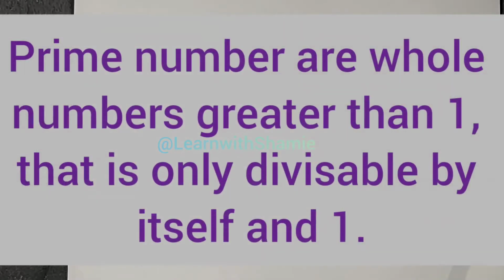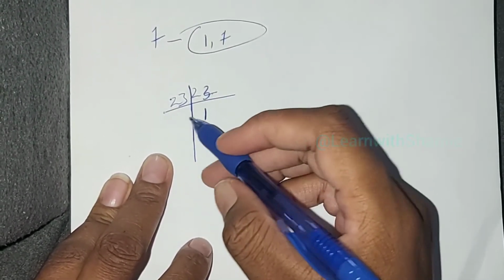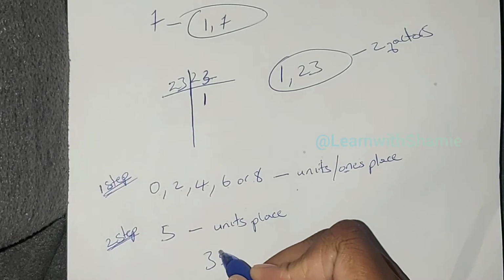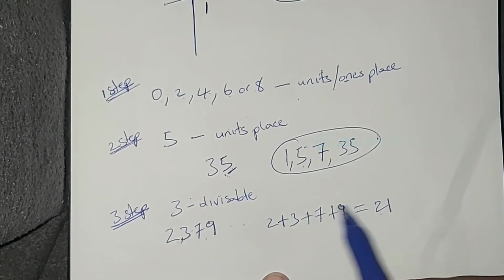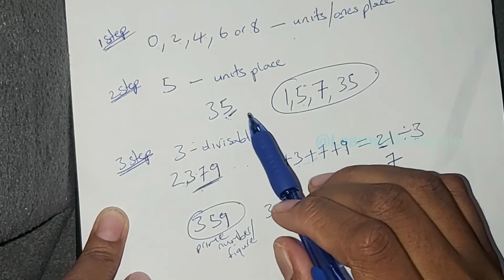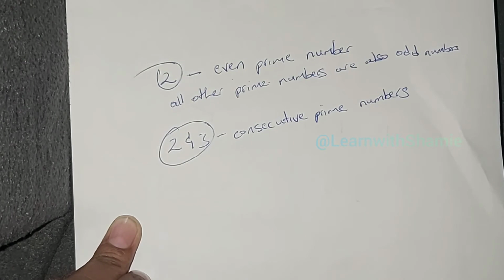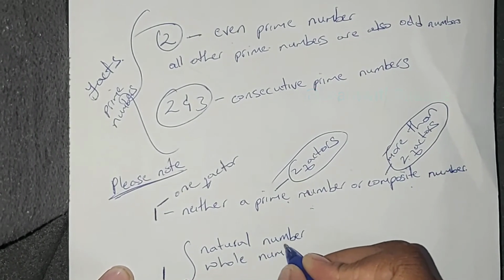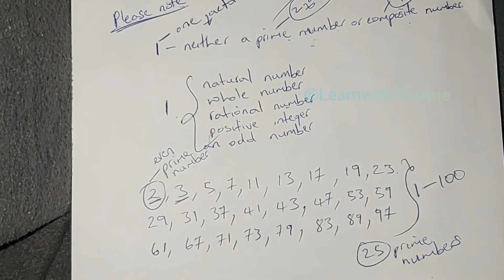Prime numbers and it's factors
Expand your knowledge in mathematical areas and elevate yourself as a math genius.